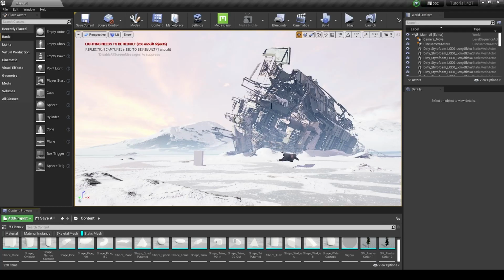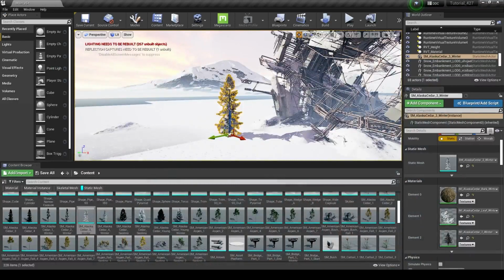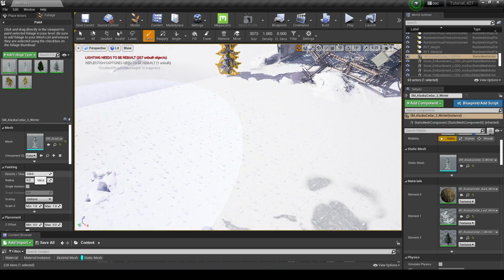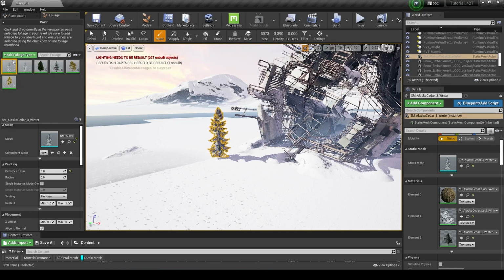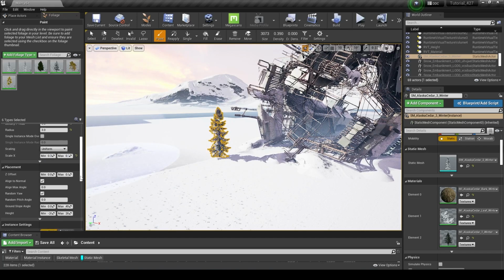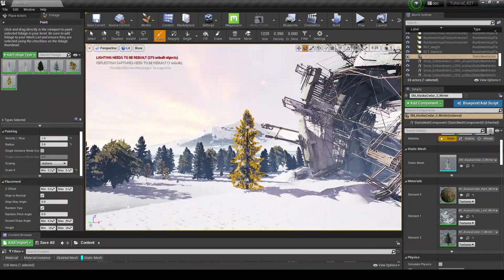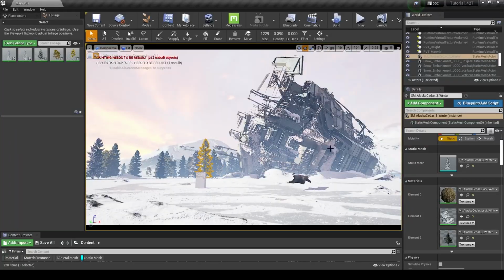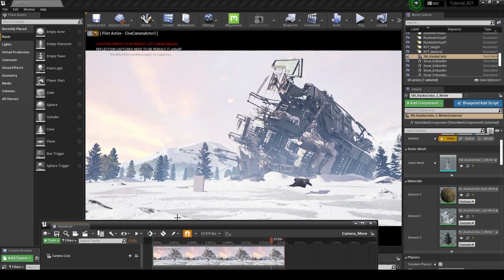27 Setting up Foliage